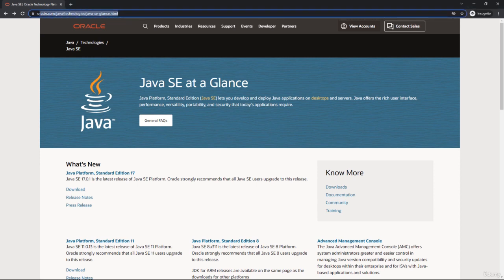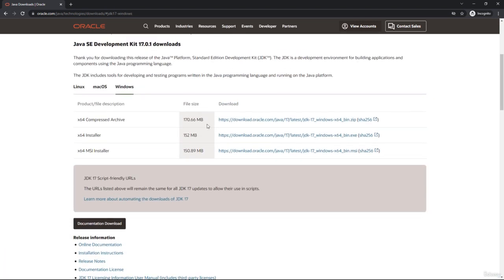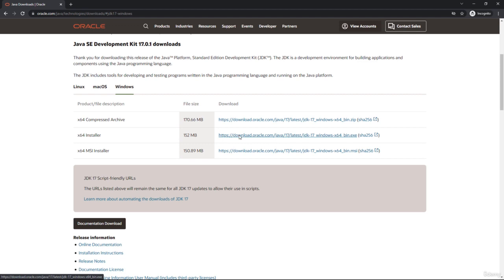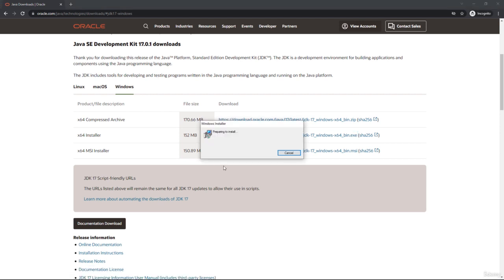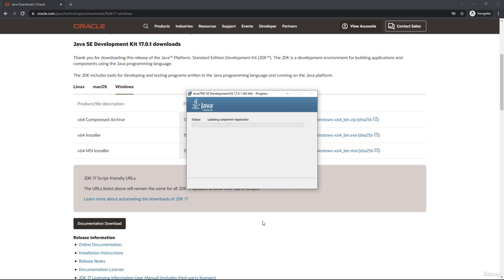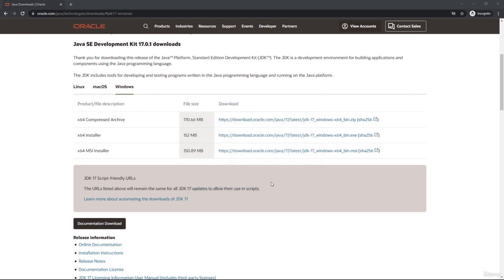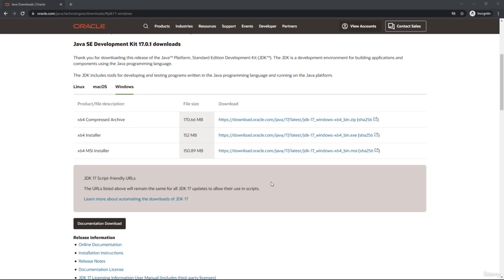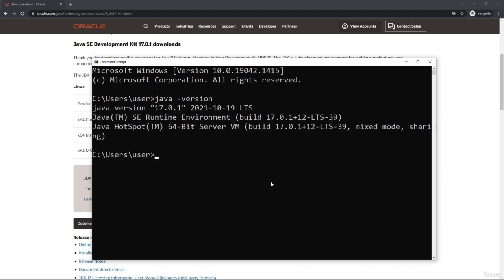3 Download and Install Java